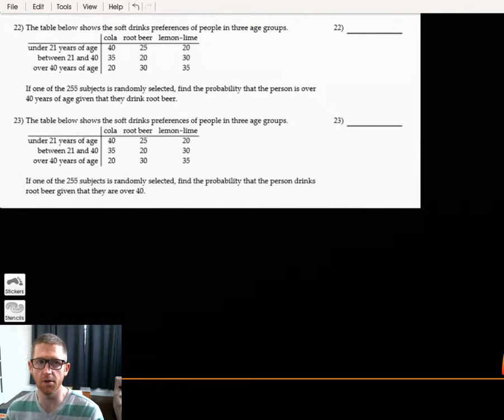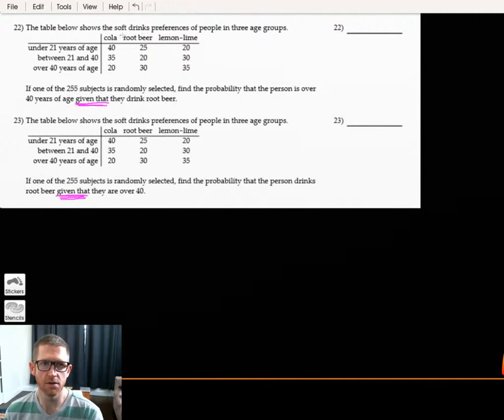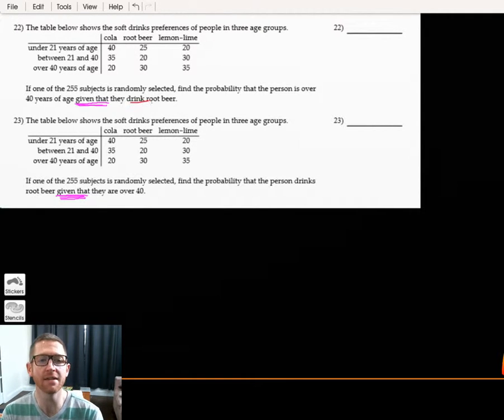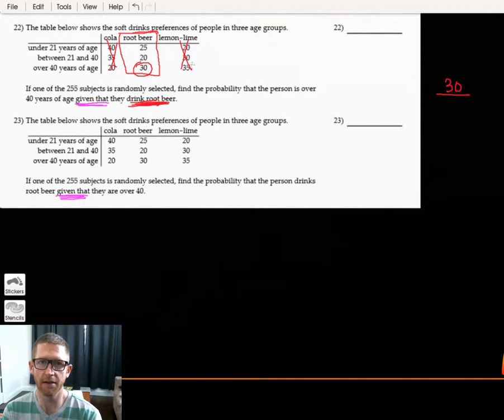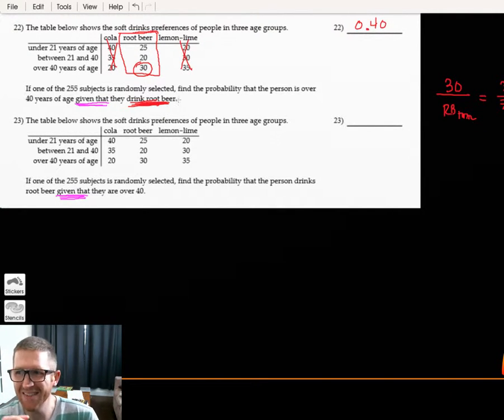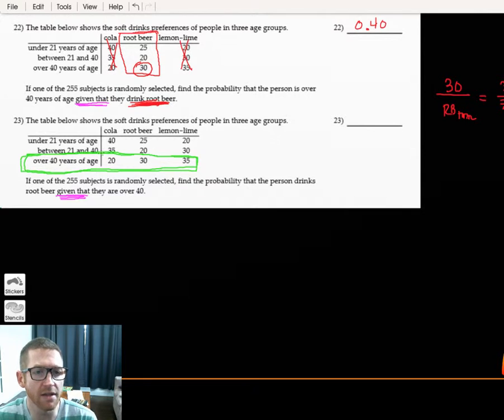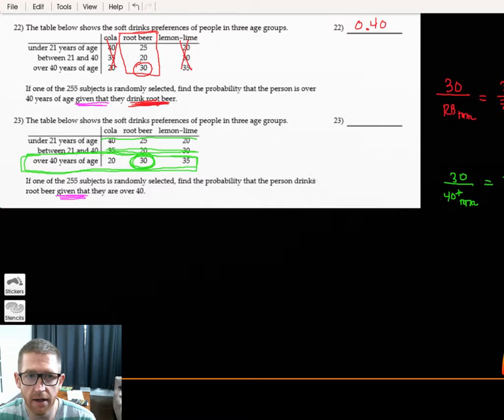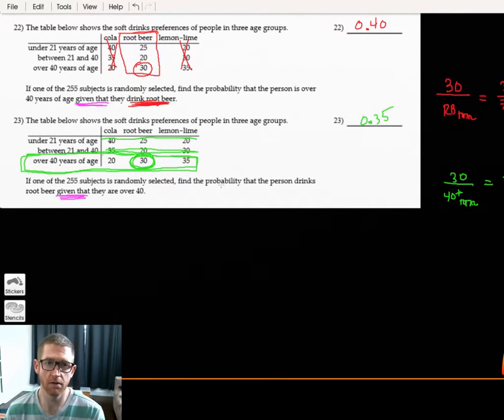"Given That" Probability Statements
Topics 5/6  MAT255 Review for Final Exam